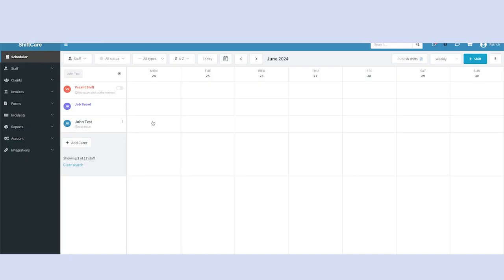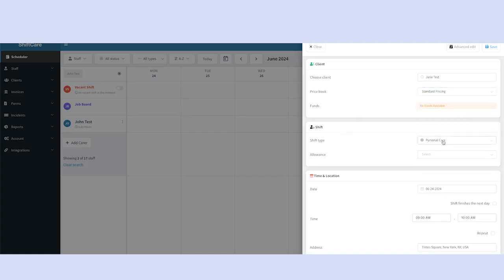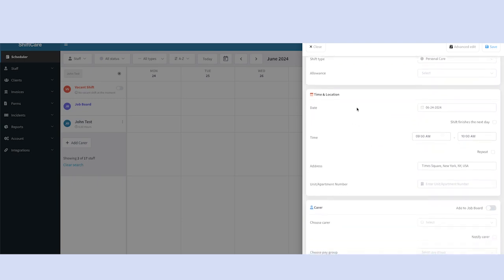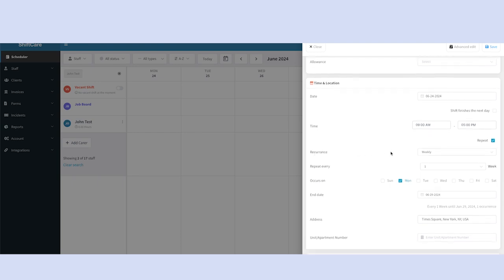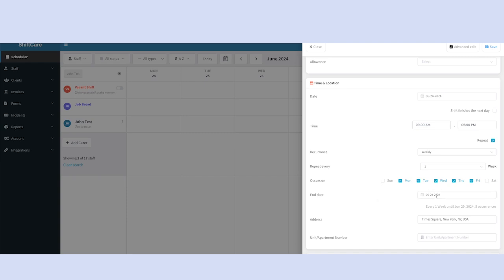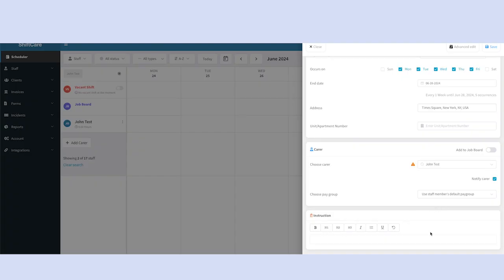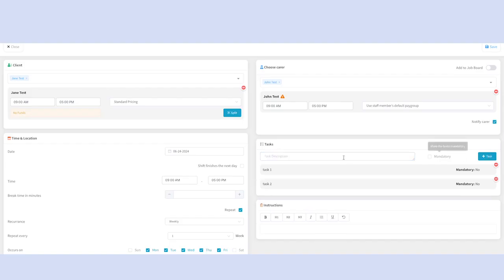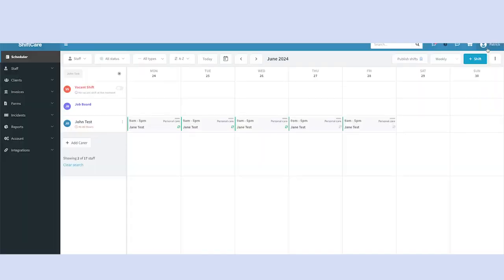Creating a Repeating Shift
How to created a repeating schedule using the Scheduler.